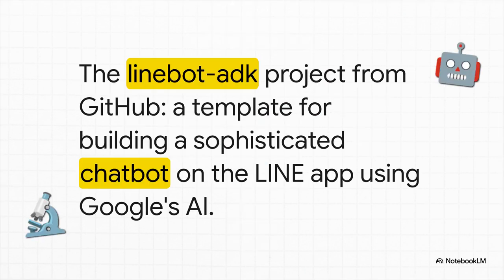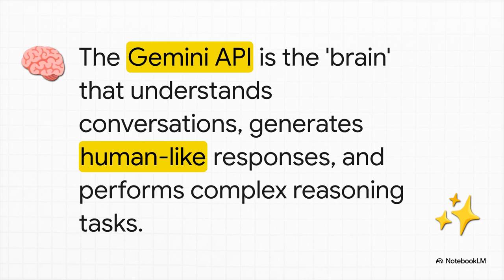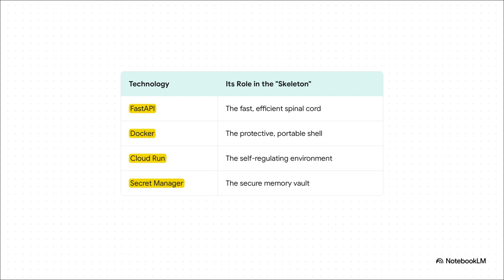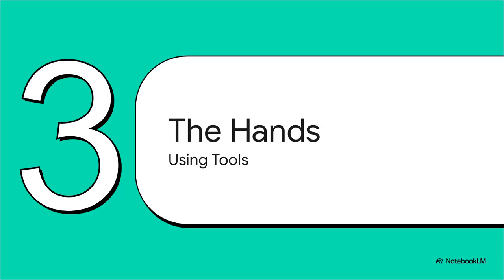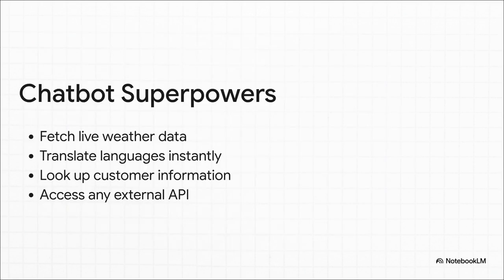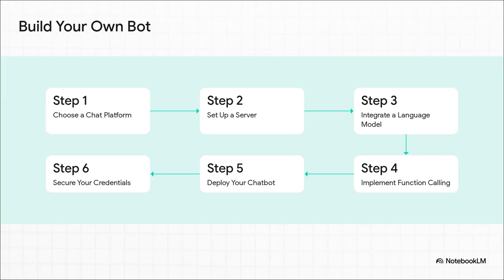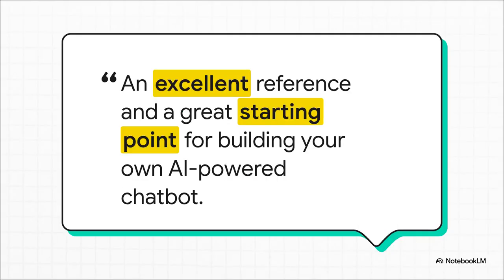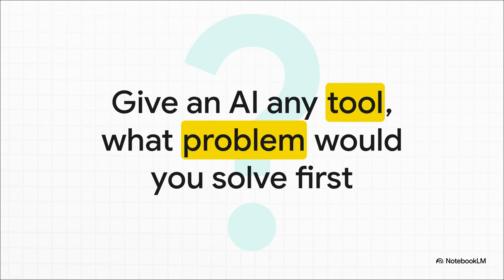Project Review - LINE chatbot built on Google Agent SDK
a LINE chatbot template that uses Google's Generative AI, specifically the Gemini models, to create a sophisticated conversational agent. This Python-based FastAPI application supports function calling, enabling interactions with external tools and APIs for enhanced capabilities like weather information retrieval or language translation. The project is designed for modern cloud deployment, utilizing Docker for containerization and Google Cloud Run for scalable, serverless hosting, with Google Cloud Secret Manager securing sensitive credentials. It also outlines key steps for building similar chatbot projects, emphasizing the choice of platform, server setup, language model integration, function calling implementation, secure deployment, and credential management.